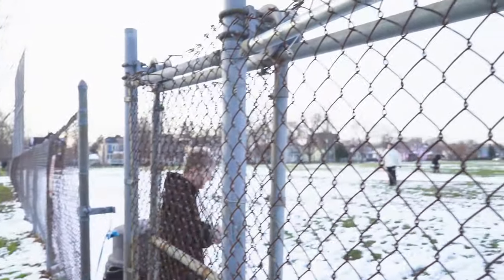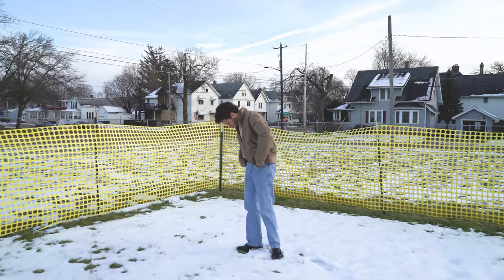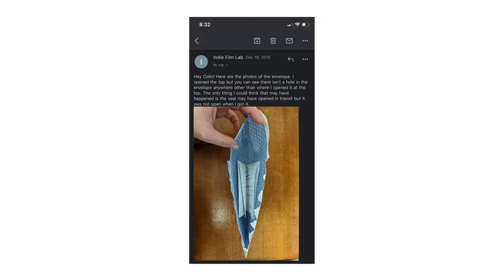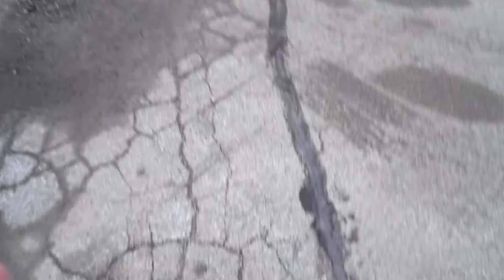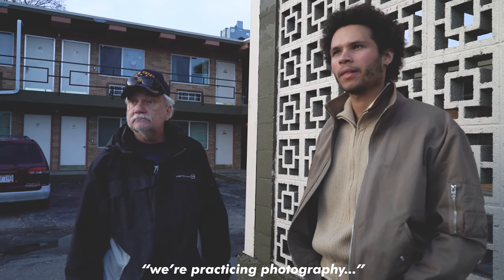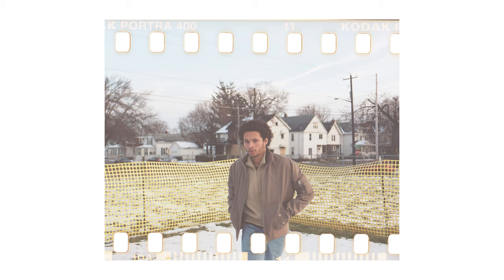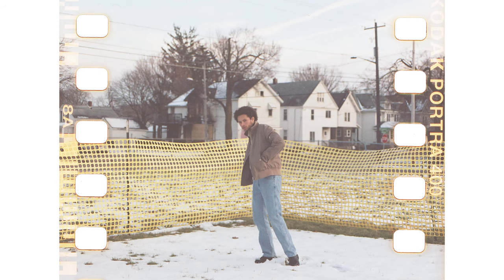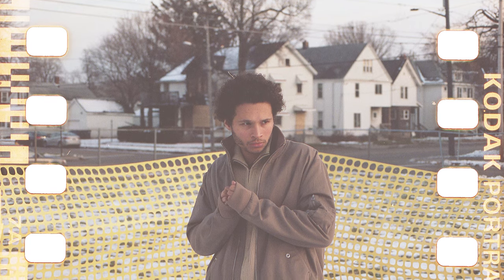Shooting Portraits on Film || Mamiya 645 Pro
We met up with our friend Malik, to shoot some portraits on the Mamiya 645 Pro.  I shot Portra 400 35mm through the Mamiya 645 using 3D printed adapters.  Colin attempted to shoot his Leica M6, but had an issue with the processing company, so the film the lost, sadly. Keep your eyes pealed for a full break-down of shooting 35mm through medium format cameras, as that is something I will be doing soon!! Let me know your thoughts on these images in the comments! Enjoy! :)

(tunes are NOT mine)